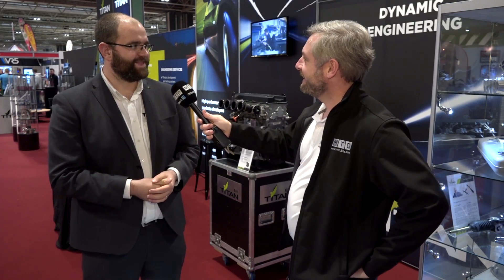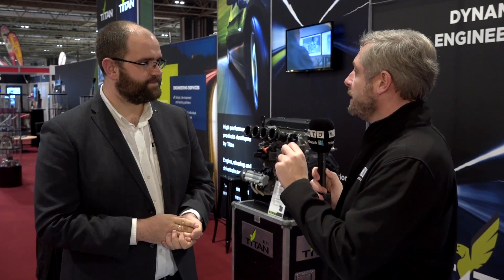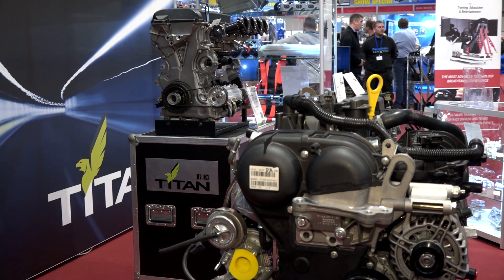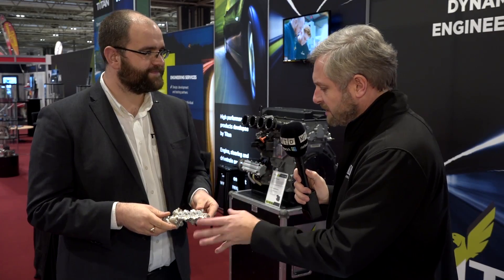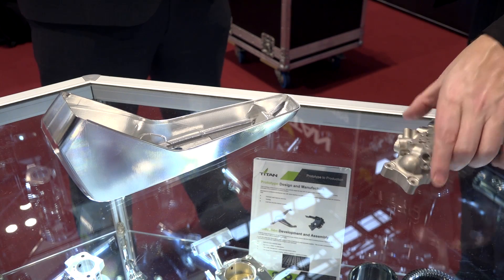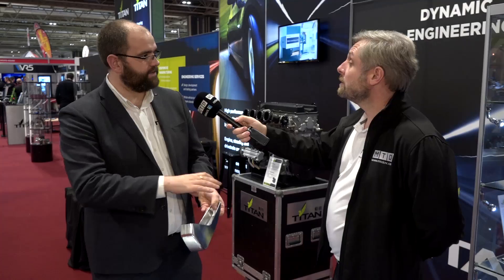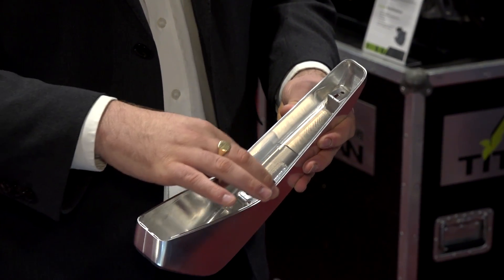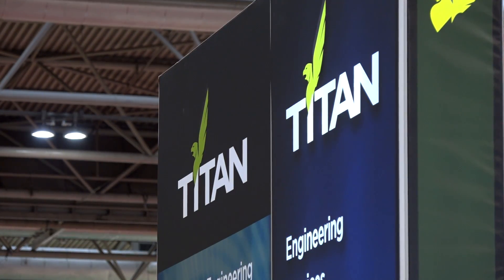Supercars and F1 – just some of the work that Titan do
Titan recently attended Autosport where they showcased a number of their components. We had a chat with Stuart Rossin who gave us a brief insight in to the company but then talked us through some of their components.

First up was a hydraulic manifold for an F1 car. Manufactured in magnesium, it is an impressive piece of work machined on one of their 5 axis machines. Second up, an interior component for a supercar. Another impressive component where they have worked to produce a finish to match the cars carbon fibre interior.